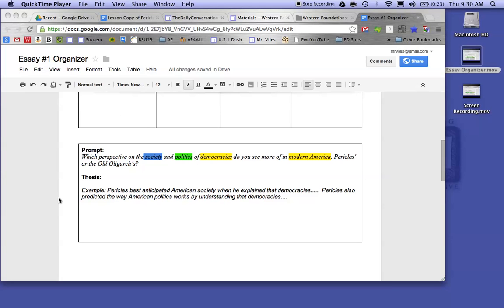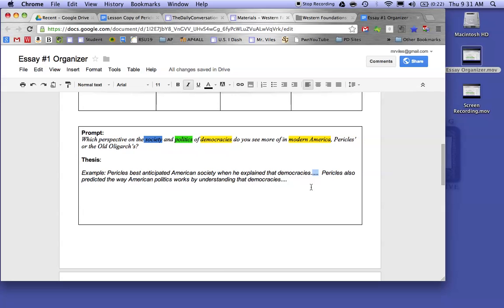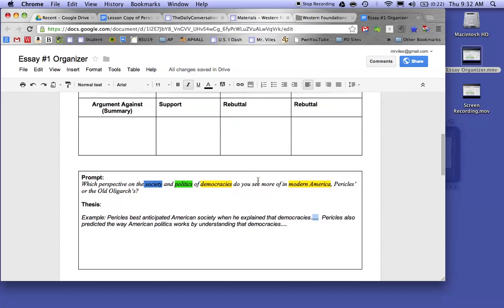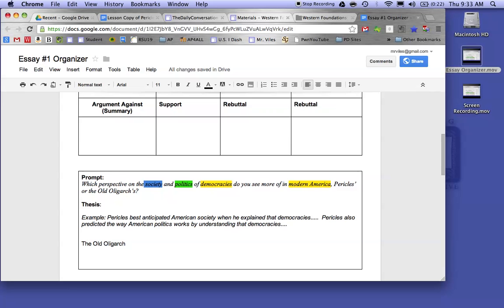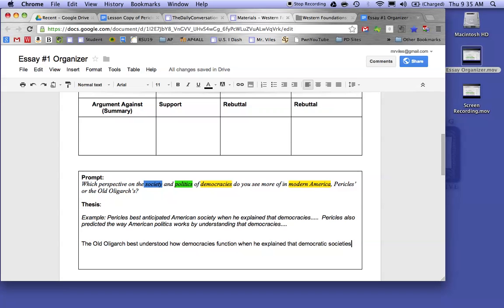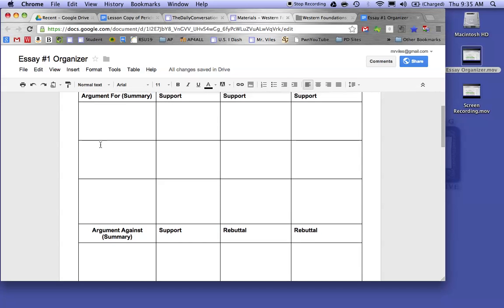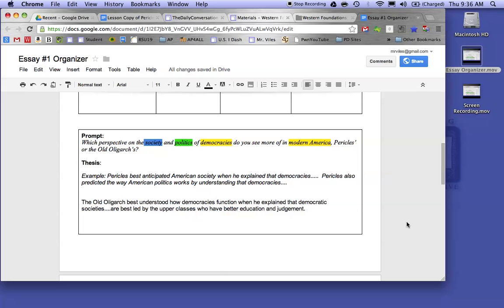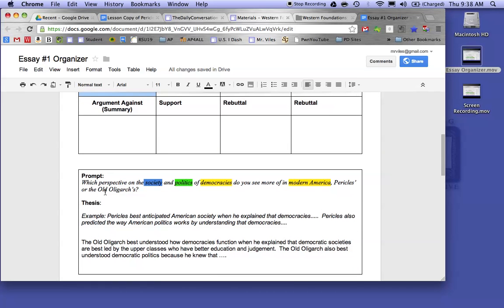Essay#1 Thesis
Tutorial on building a thesis for essay #1.